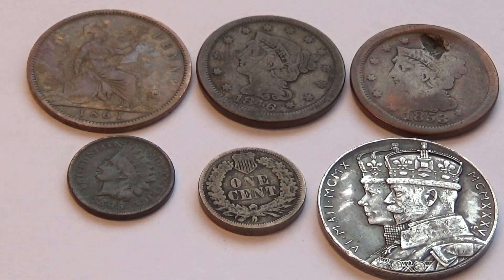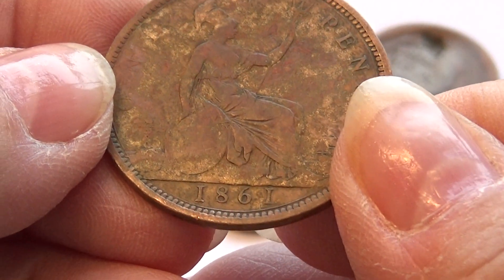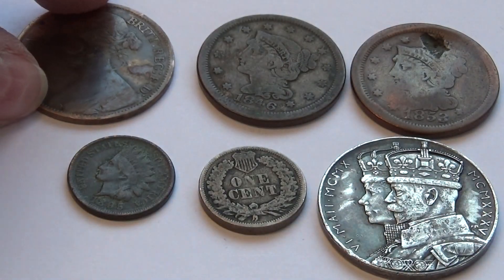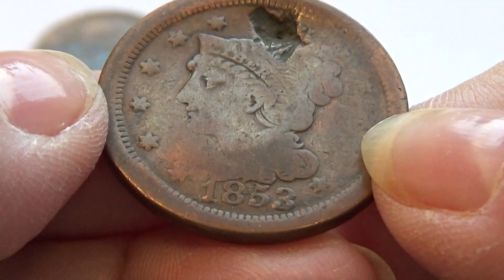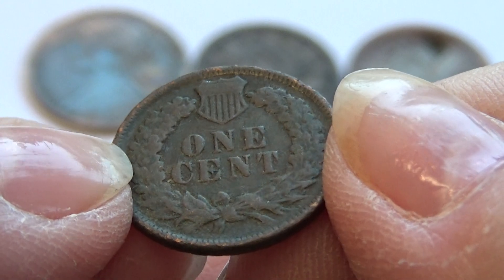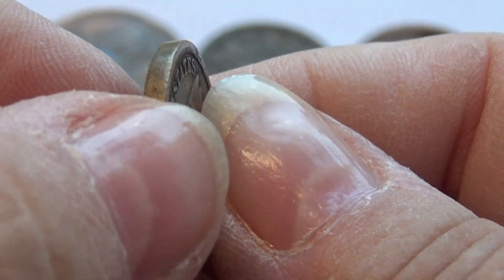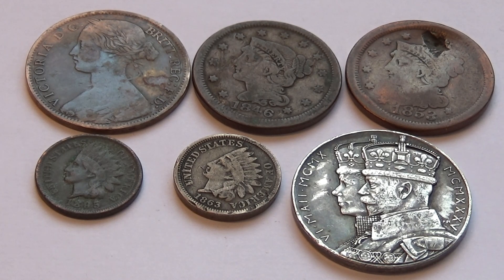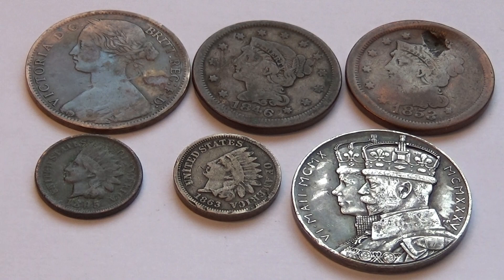Choose One To Grade For Auction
Coins from the 1800's in need of your help me choose which one from this group is worth getting graded for the big coin auction. I appreciate all who can help me decide which one. Thanks!